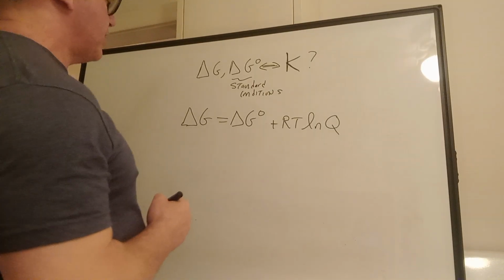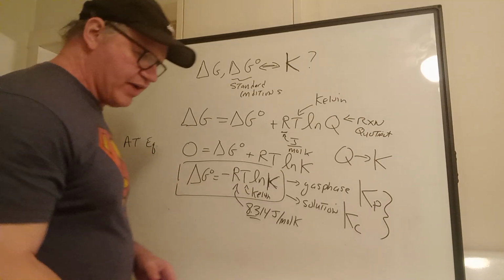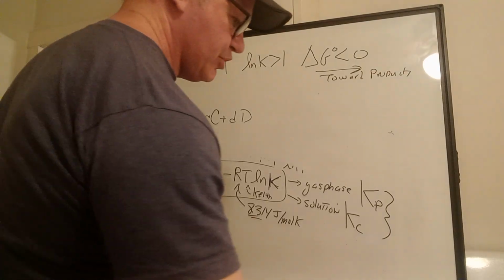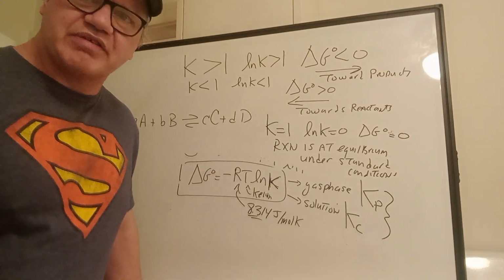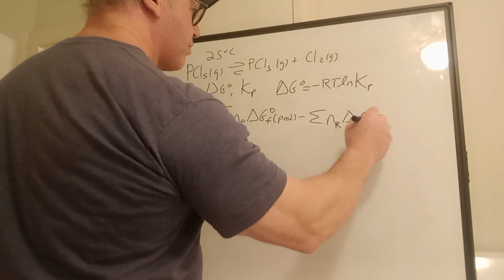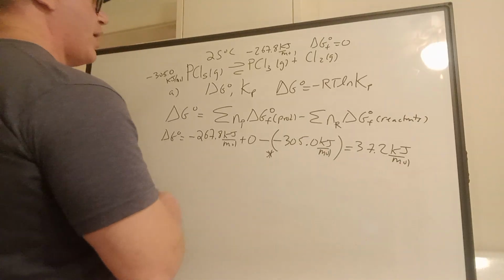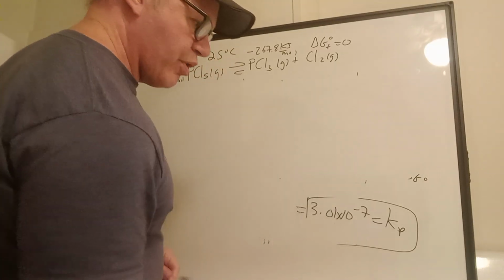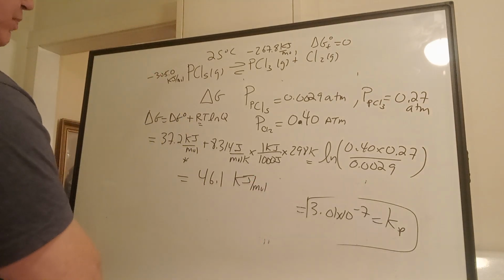The Relationship Between Free Energy and the Equilibrium Constant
In this video I develop relationships between free energy and the equilibrium constant and work a numerical example.